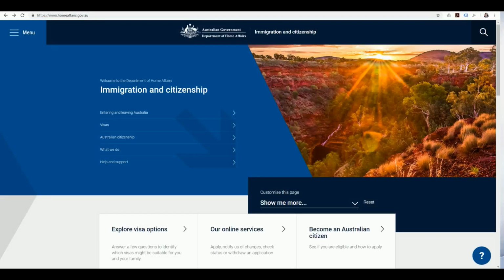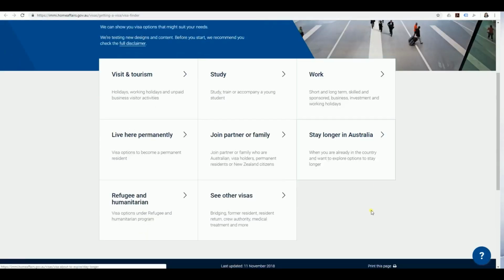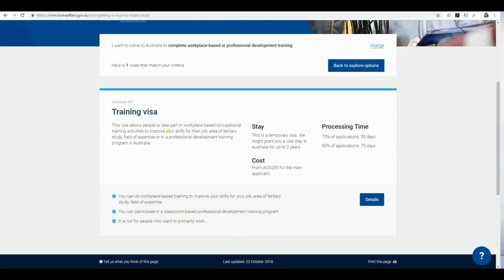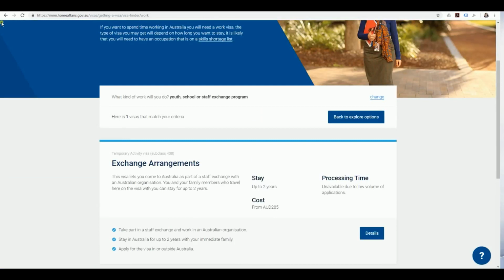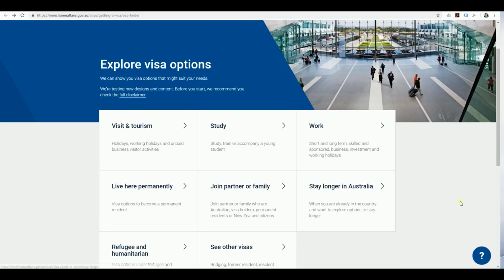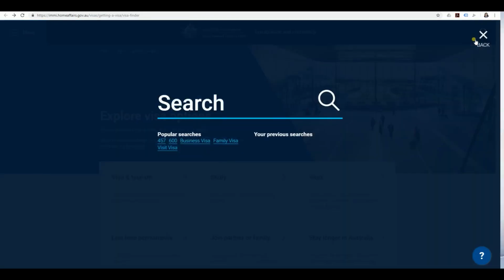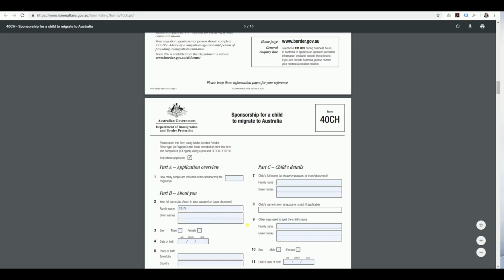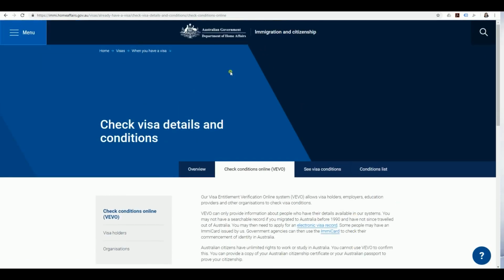How to find information on Immigration Website | Australian Visa